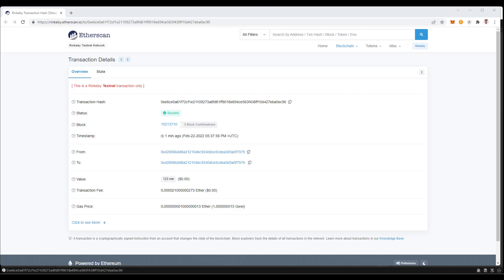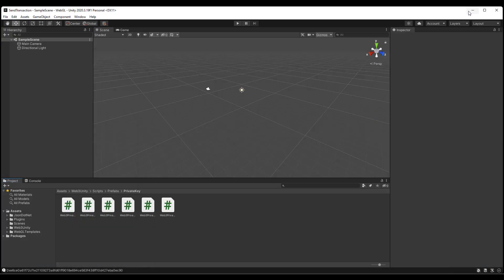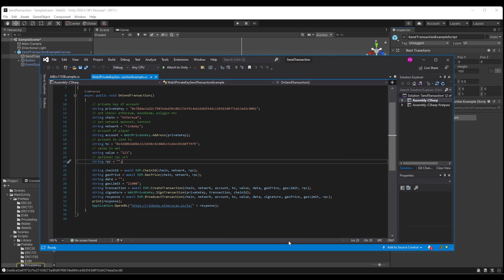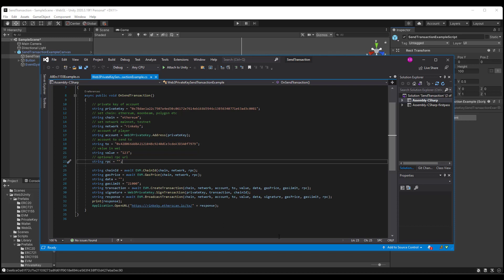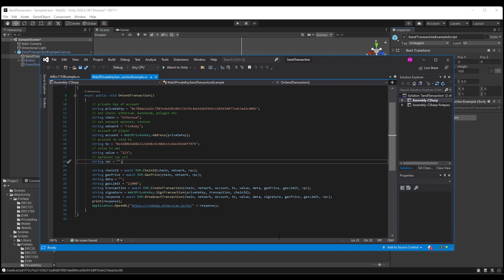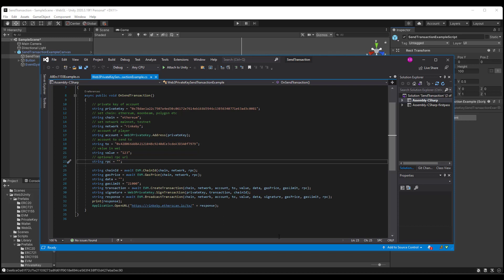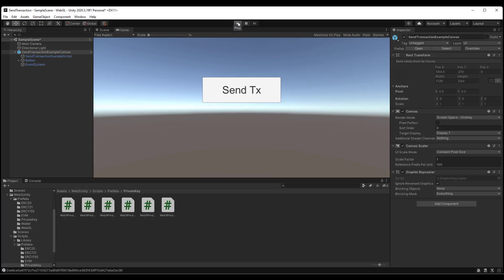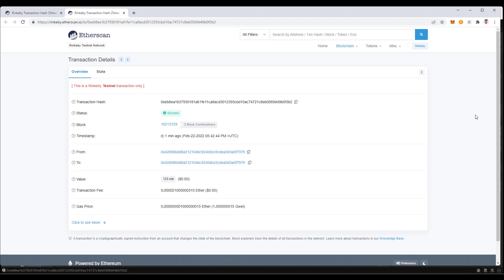How to send a transaction using a private key with ChainSafe Gaming's SDK web3.unity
In this video, we will show users how to send a transaction using a private key with ChainSafe Gaming's SDK, web3.unity.